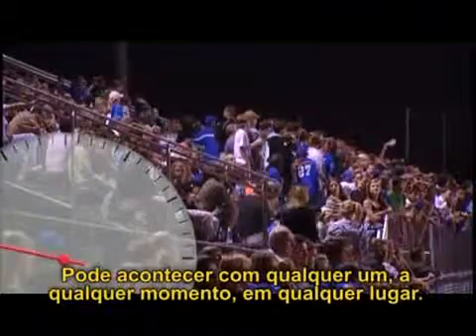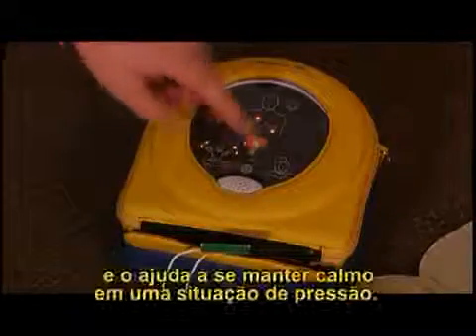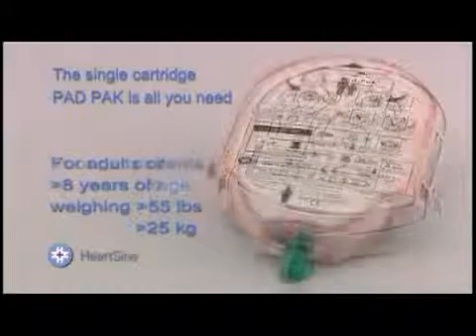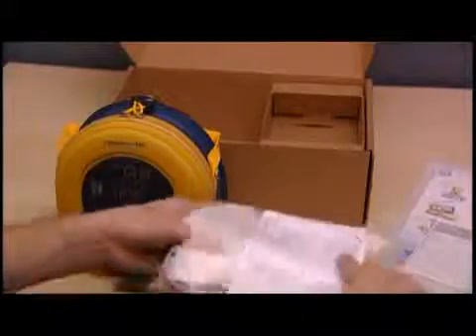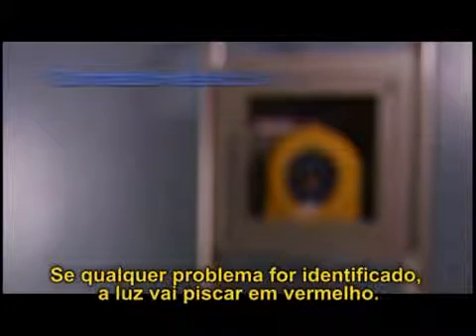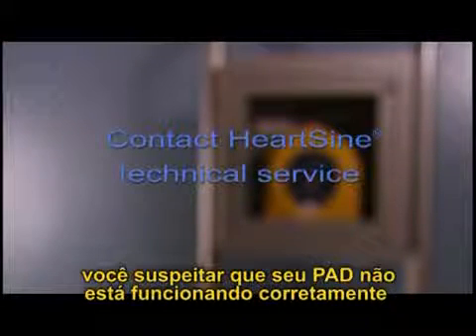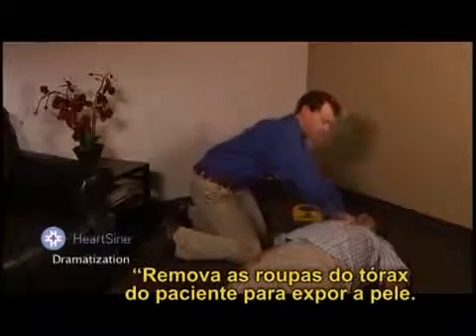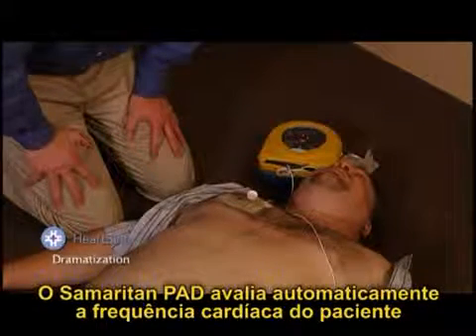Desfibrilador Samaritan PAD HEARTSINE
Um desfibrilador verdadeiramente de acesso público

Pequeno e leve apenas 1,1kg
Instruções visuais e comando de voz em português
Fácil operação com apenas dois botões
Metrônomo para auxiliar a RCP
Forma de onda bifásica SCOPE
Segue as diretrizes da AHA/ERC 2005
Resistente à vibrações e quedas
Proteção contra poeira e água ( IP 56)
Pacientes adultos e pediátricos
Garantia de 7 anos